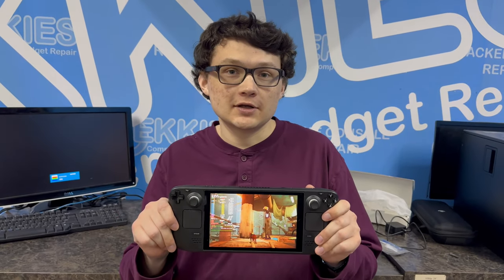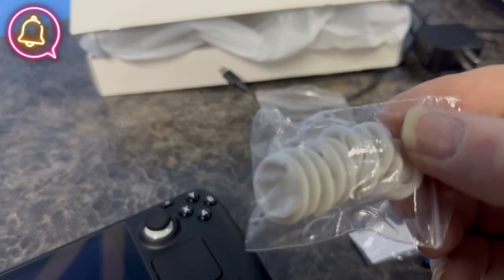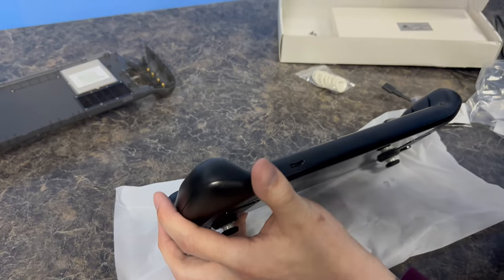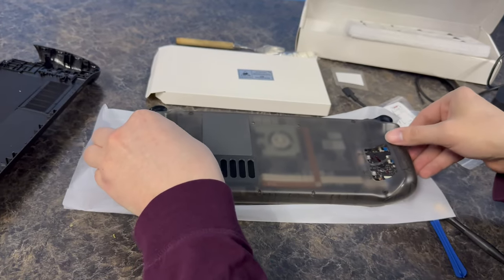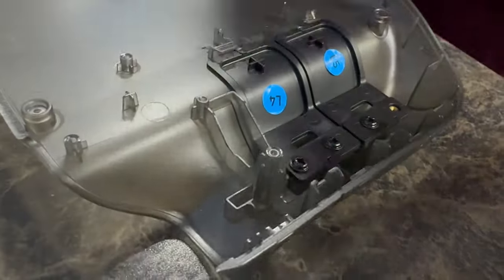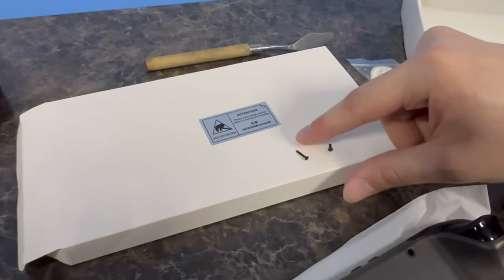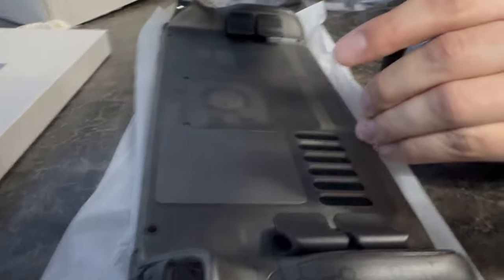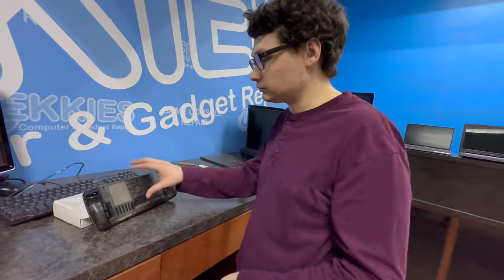The Shocking Results of Our Transparent Steam Deck Shell Experiment!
Steamdeck transparent Back cover with heatsink for better cooling from jsaux - and bonus black clear back for looks and bigger paddles on the back cover. See our review and install video sit back and enjoy and have a laugh. Let us know what you think of this product. We offer mail service if you like your steam deck modded for better cooling.

Steamdeck upgrade - jsasux kit with transparent cover also comes bundled with three sets of rear buttons (each one with a different height) that will let DIY enthusiasts make their Decks even more unique. JSAUX clear back cover comes equipped with thermal grease as well as a heat-dissipation aluminum sheet that enhances heat-dissipation performance. Included in the jsaux clear backplate set are 1x transparent back plate, 1 x screwdriver, 1 x disassembler stick, 1 x thermal grease (already attached to the back plate), 4 x original edition buttons, 4 x lower buttons, 4 x higher buttons, 16 x button screws, 10 x back plate screws, 10 x anti-static finger gloves.

Video recorded on iPhone 14 Pro Max
* steam deck *